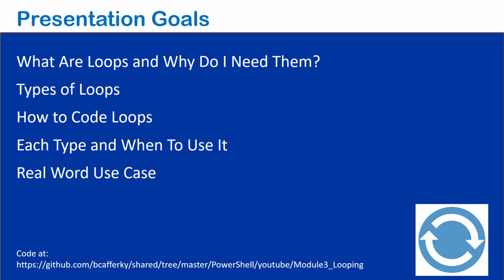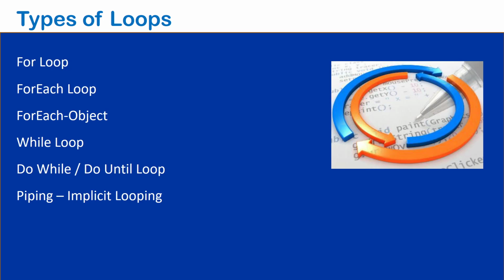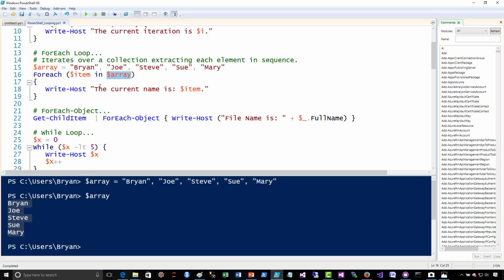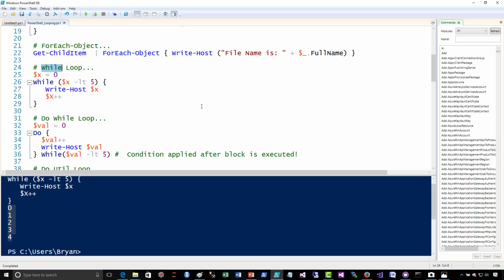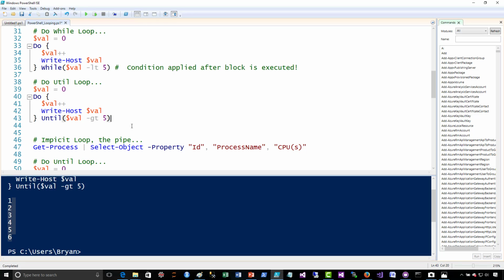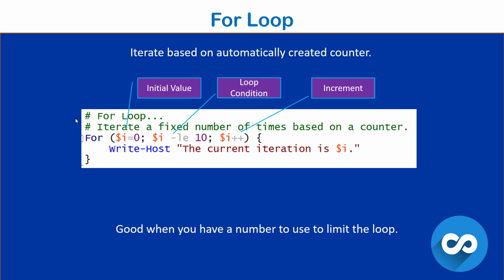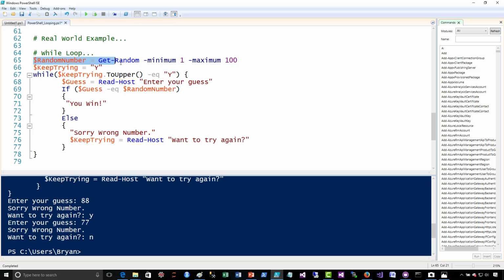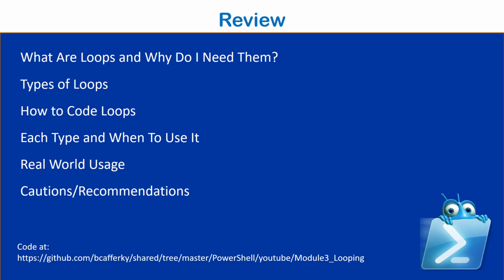Introduction to PowerShell Module 3: Loops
Module 3 of the Introduction to PowerShell.  Explains PowerShell looping constructs and how to use them.